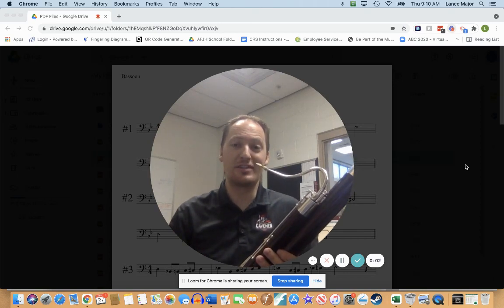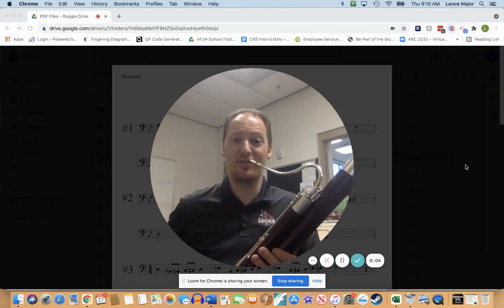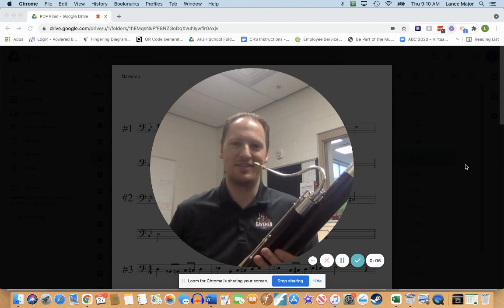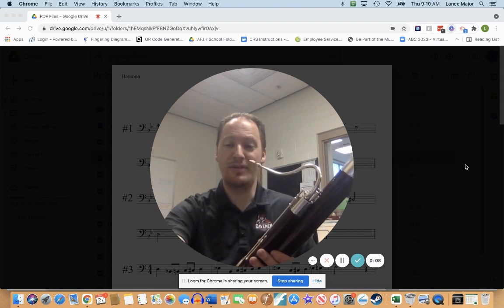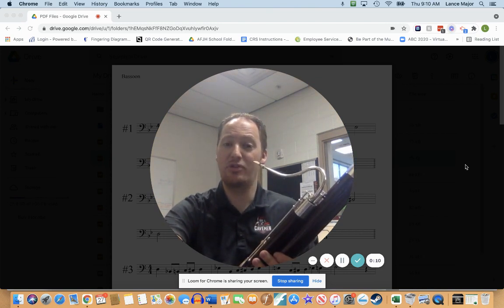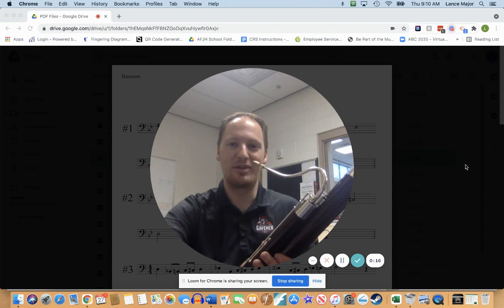Bassoon Silver Etude 6